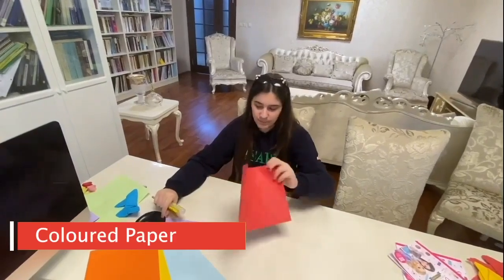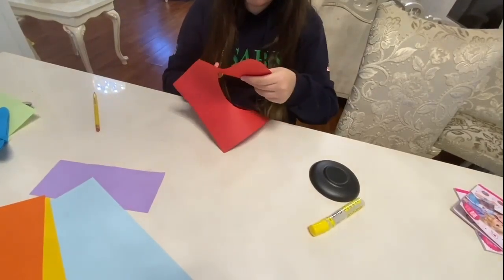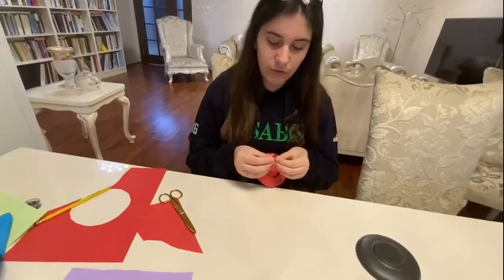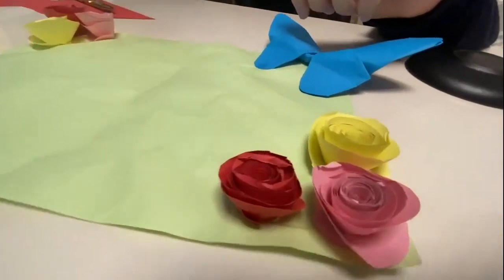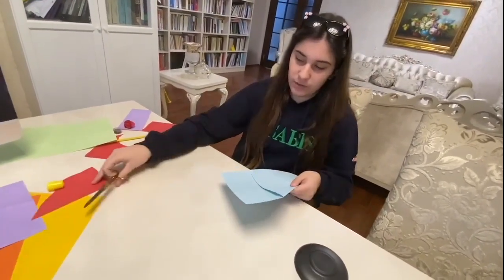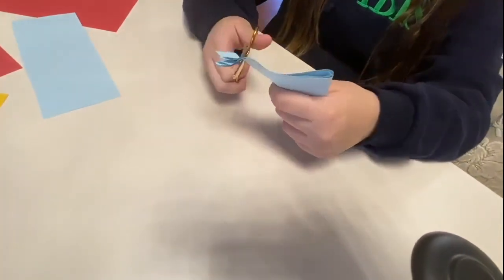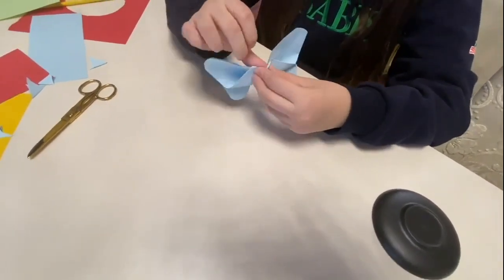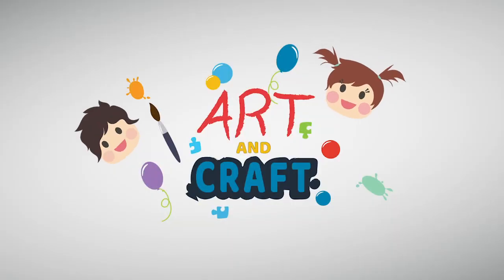SLO Craft Session 4 Sarwaran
Young students - get ready your creative fun session!
Craft and art online sessions where You can enjoy your time with family at home and create useful artworks.
SABIS® online learning is the best way to keep up with your learning from home 😊